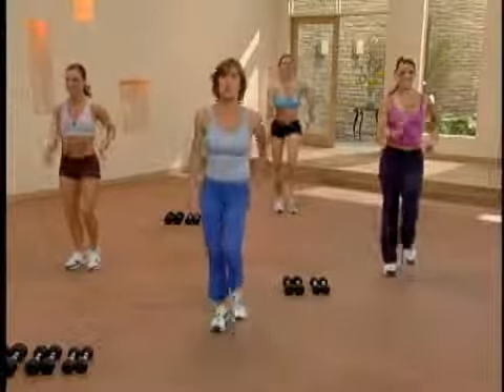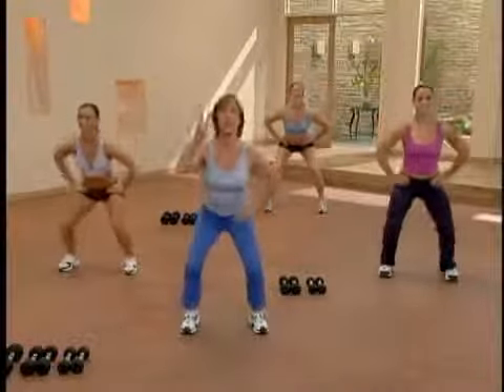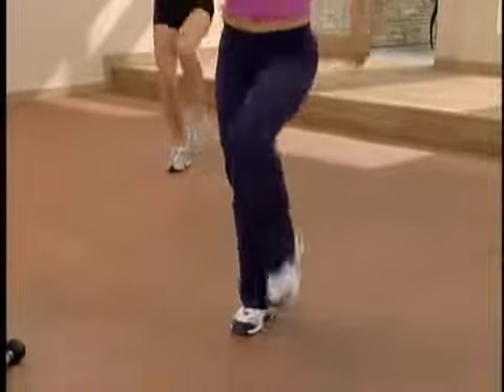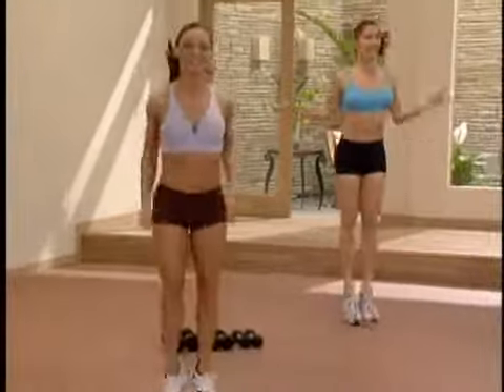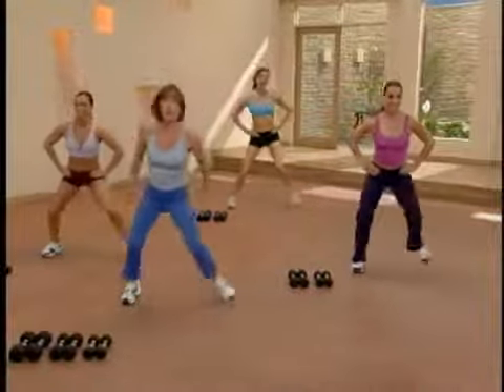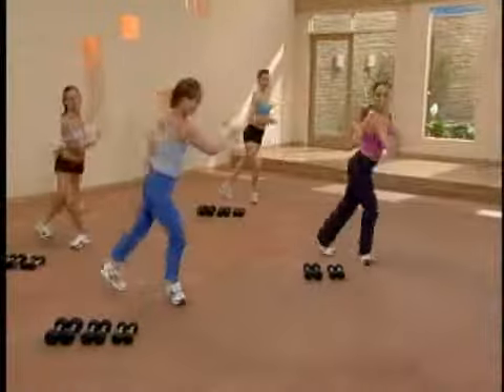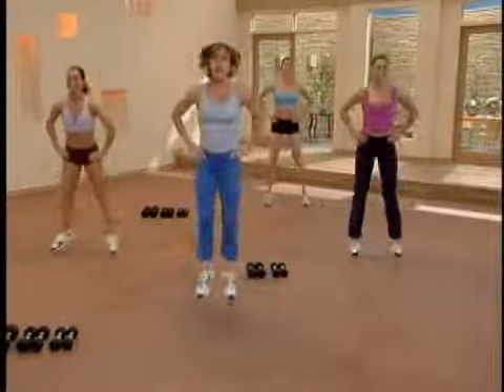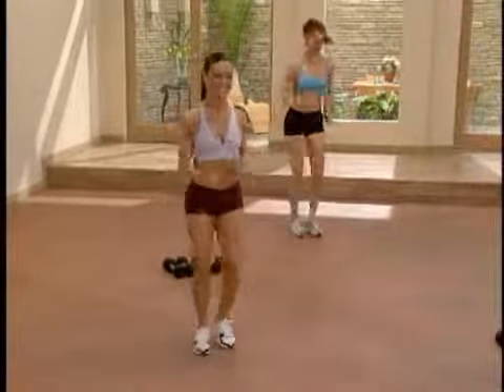Cardio Core Workout, Circuit 1 | Shape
Work your legs and tummy with this calorie-blasting circut

Follow Shape on FACEBOOK: po.st/ShapeOnFacebook
Follow Shape on TWITTER: po.st/ShapeOnTwitter
Follow Shape on PINTEREST: po.st/ShapeOnPinterest
Follow Shape on GOOGLE+: po.st/ShapeOnGooglePlus
Follow Shape on INSTAGRAM: po.st/ShapeOnInstagram